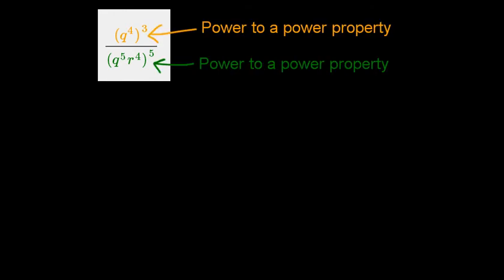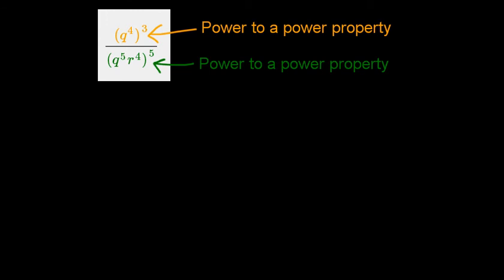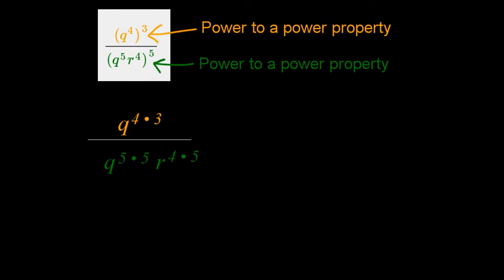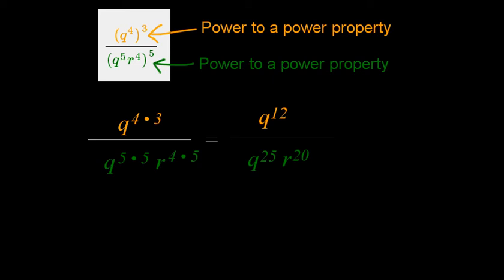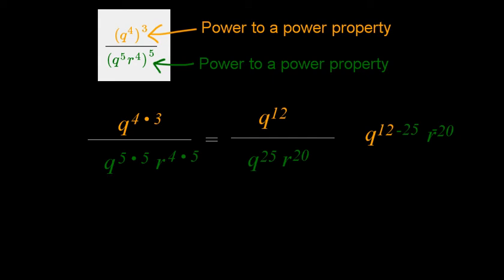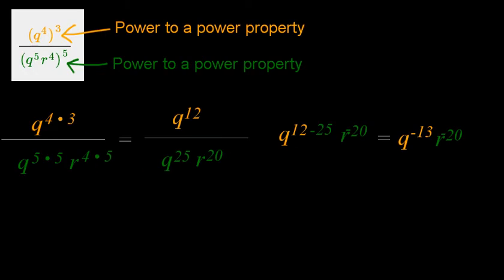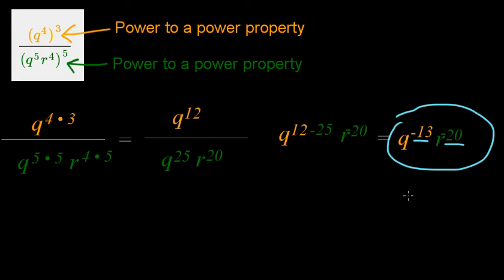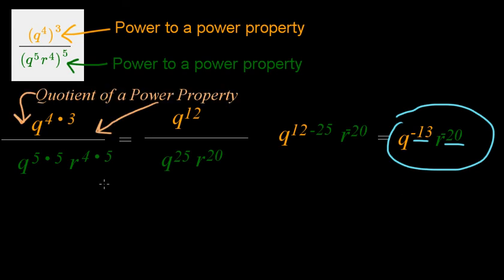Simplifying Expressions with Exponents Example